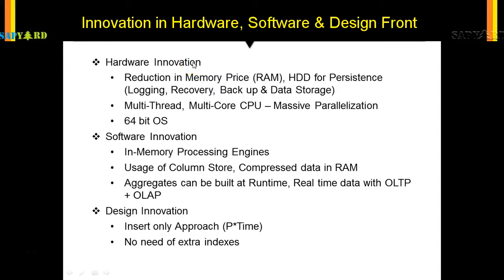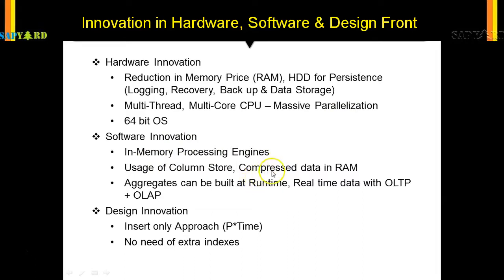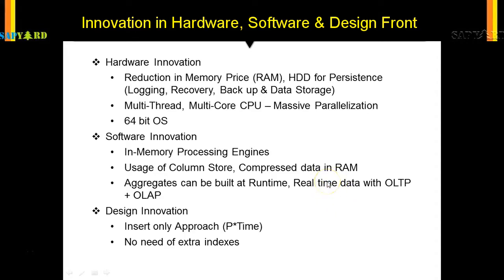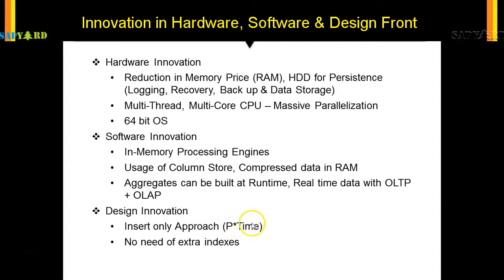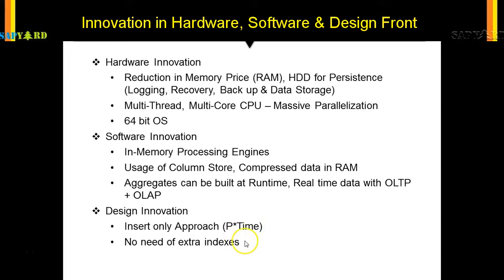HDB 006 Advancements in HANA Era